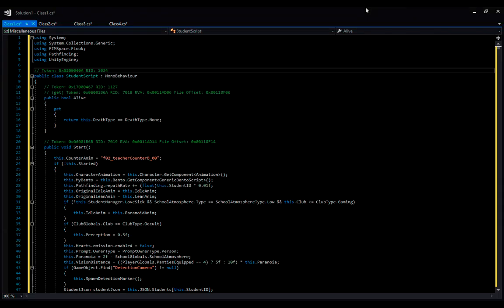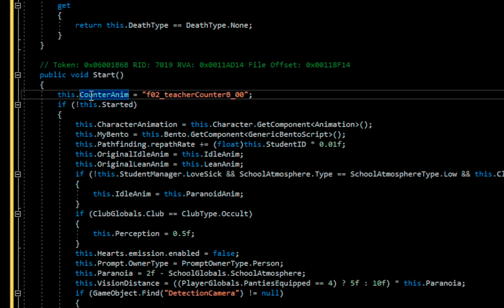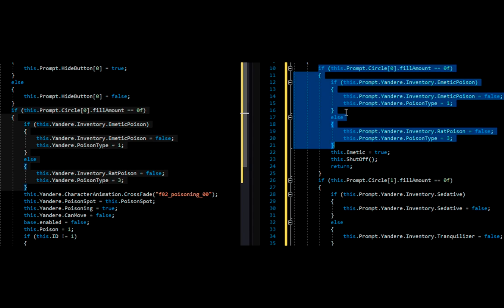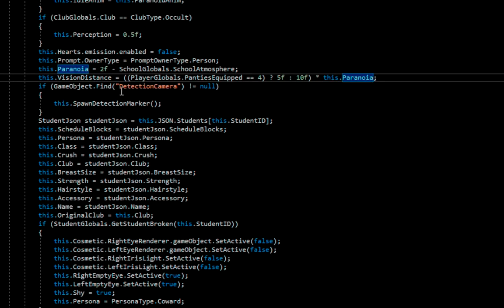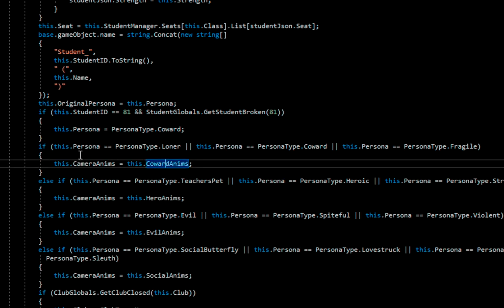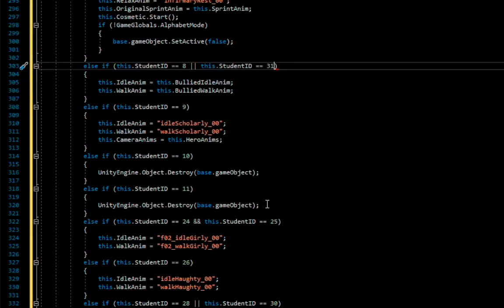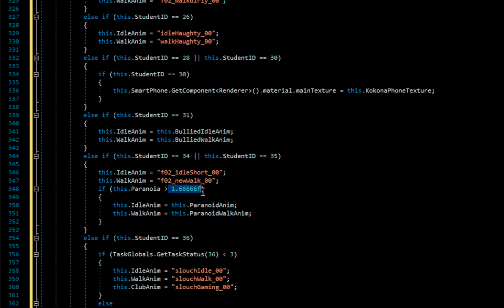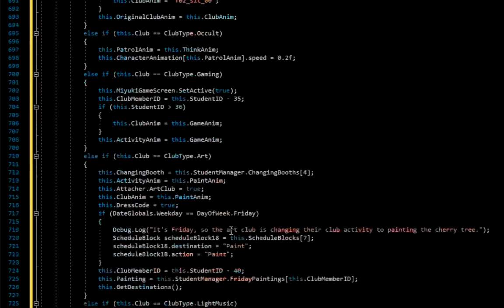Analyzing Yandere Simulator's StudentScript.cs (17,000+ lines of code) Part 1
I analyze the entirety of Yandere Simulator's largest script file to see if it really is as bad as it is. During the code analysis I try to explain methods where the programming could be optimized and I try my best to make this as educational as I can.

If any doubts are raised because of this video, leave them in the comments.